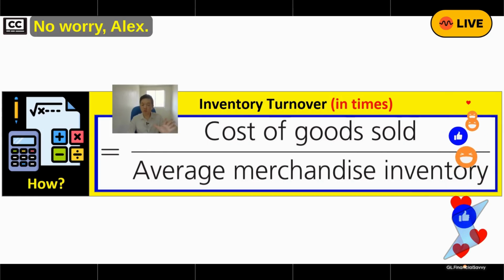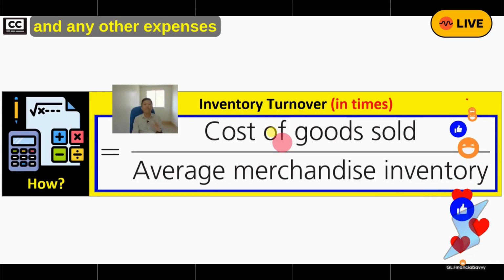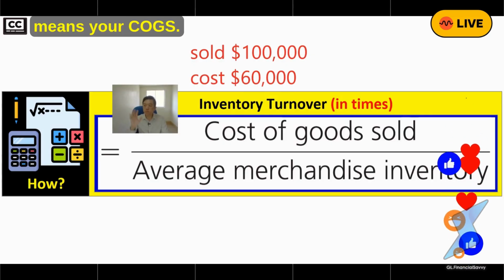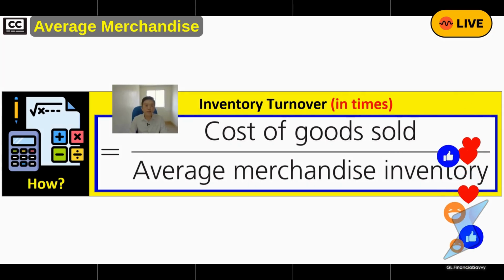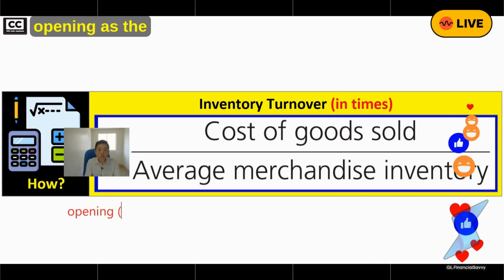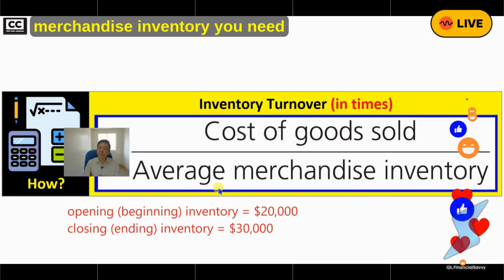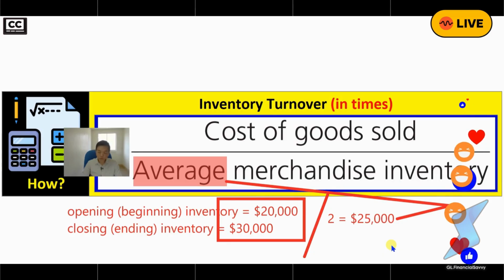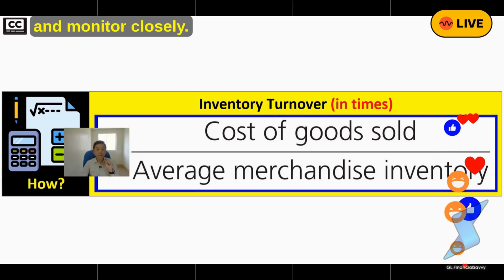Can Your Business Actually Make Sales? (Part 2)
This question challenges every new business. Sales success means understanding your market, prioritising customer relationships, and being able to adapt quickly.

First, know your audience. Who are they? What do they want? Market research helps you target the right people and build effective outreach.

Next, build customer relationships. Trust is key. Connect with customers through personalised service. Focus on loyalty to turn buyers into brand advocates.

The market changes constantly. Successful businesses adapt by updating marketing, pricing, and products.

"Can Your Business Actually Make Sales?" becomes: How can you meet changing consumer and market needs? Sales success requires learning, adjusting, and reinvesting in your mission. With the right approach, your business can thrive.